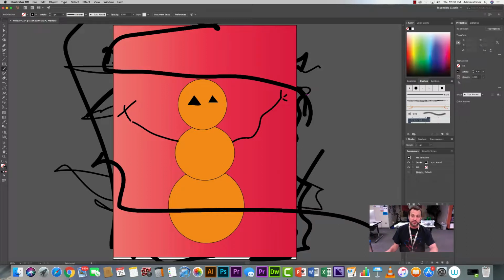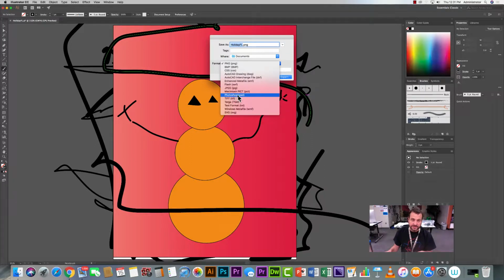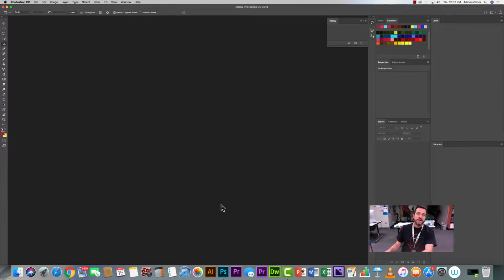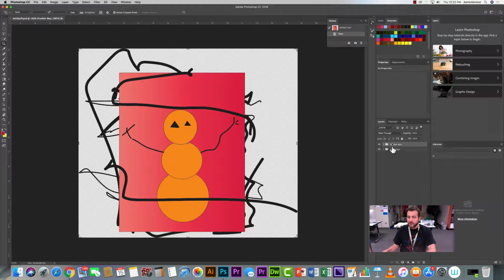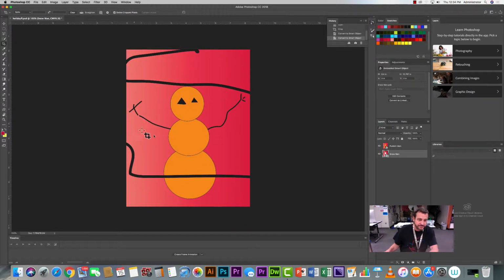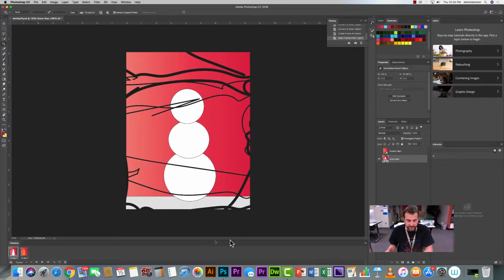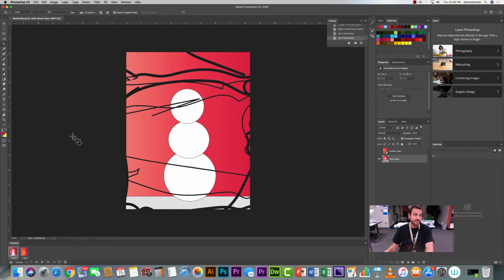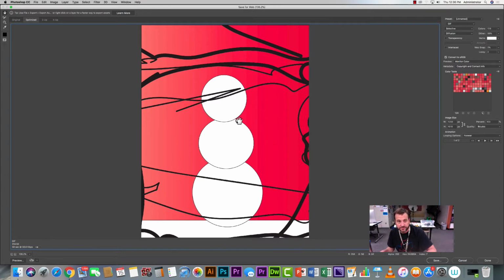HolidayFL 2018 Part 2 Easy